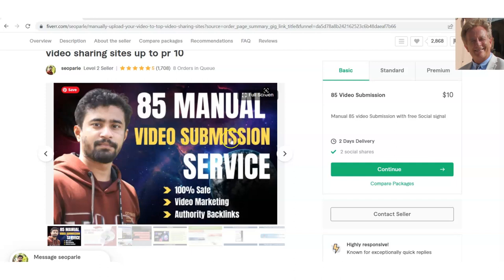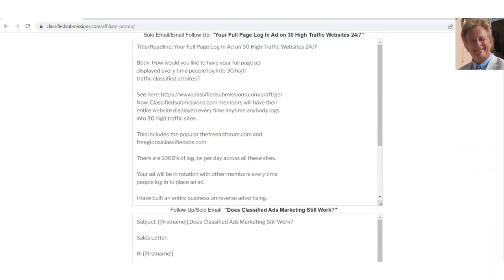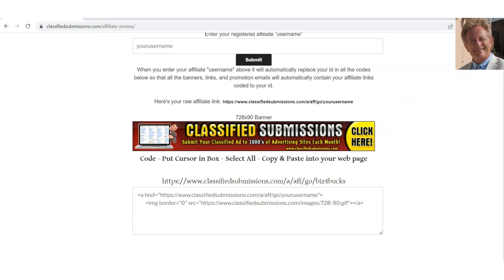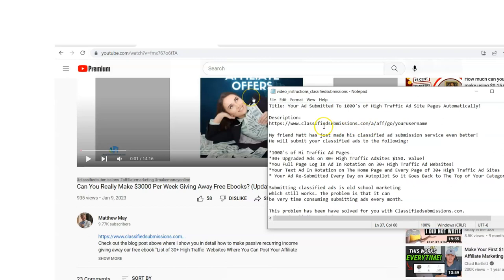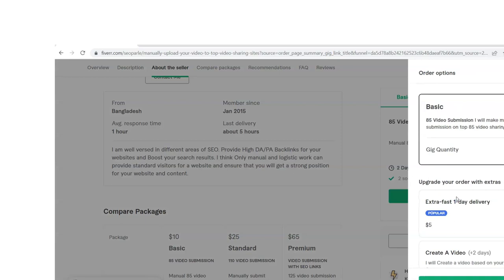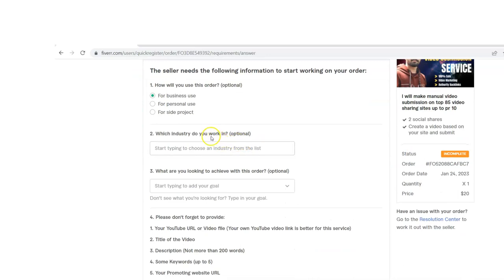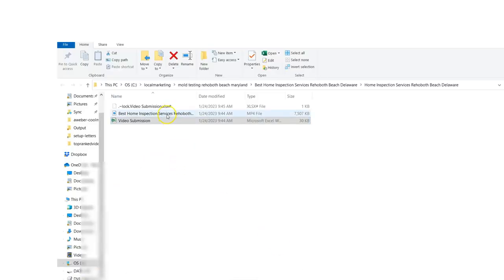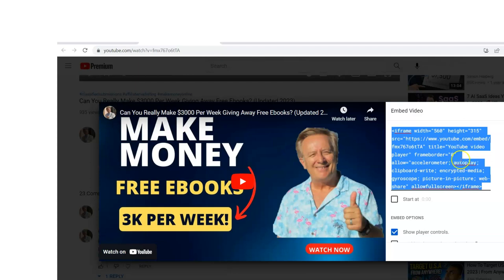YouTube Affiliate Commissions: A Beginner's Guide to Making Money Online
Order the Fivver gig to create an affiliate video above.

In this video I show you how to produce an affiliate video promoting your Classifiedsubmissions.com affiliate link without knowing anything about video production, marketing or editing.

This technique is meant to help beginners get started with affiliate marketing on YouTube, Tik Tok and other video marketing platforms.

Free to Join Affiliate Programs:
Earn 50% Recurring Commissions:

My name is Matthew May and I have been making a full time living online for 20 years (Before it was cool!)

In addition we create and sell marketing software at Coolmarketingsoftware.com. We will be doing video tutorials on how to use our software to better promote your website and your affiliate offers.

We will be discussing making money online through affiliate marketing, running your own software as a service business, running your own local marketing agency and any other crazy ideas we might come up with that actually work to make money online.

You may visit some of our websites here:
Classifiedsubmissions.com
Coolmarketingsoftware.com
Realppvtraffic.com
TheFreeadForum.com
FreeGlobalClassifiedads.com